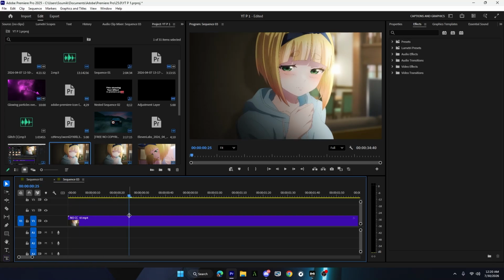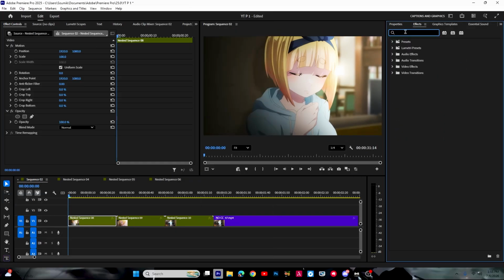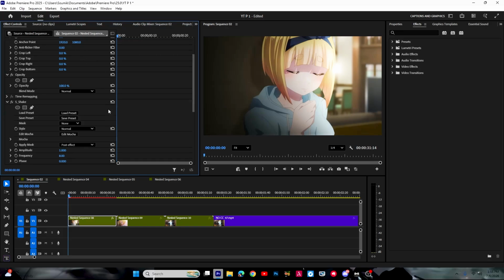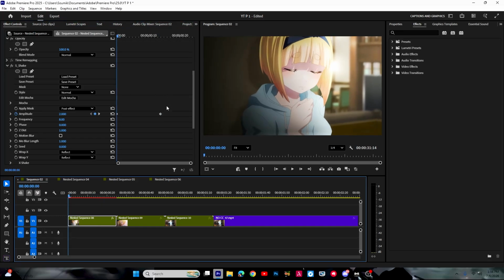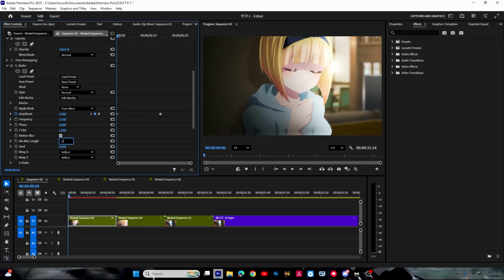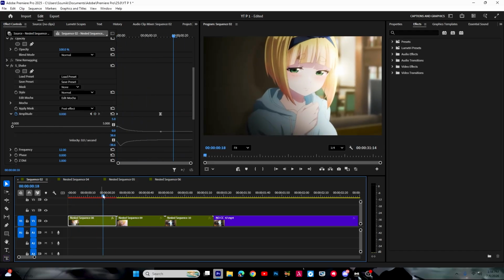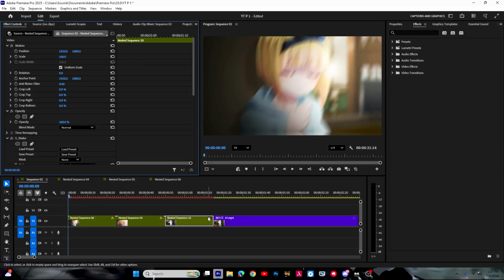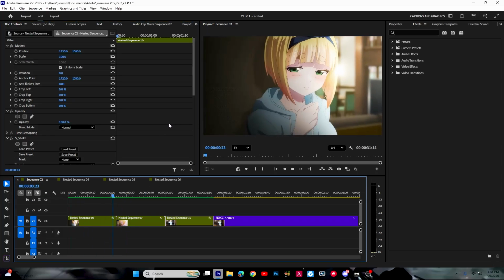Twitch Shake using S_shake | premiere pro tutorial | Anime Shake Effect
twitch Shake Tutorial in premiere pro . premiere pro 2026 . twitch shake in 2 minute .